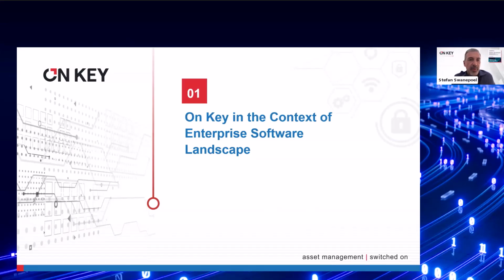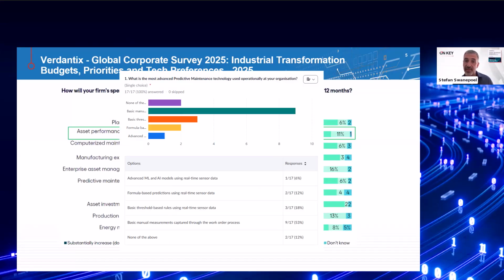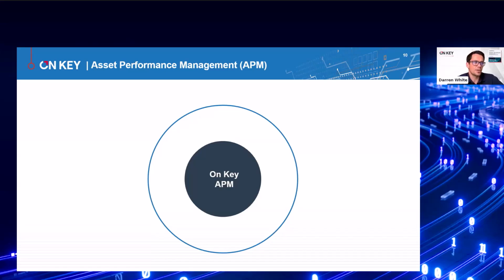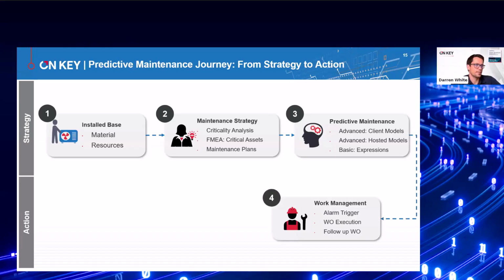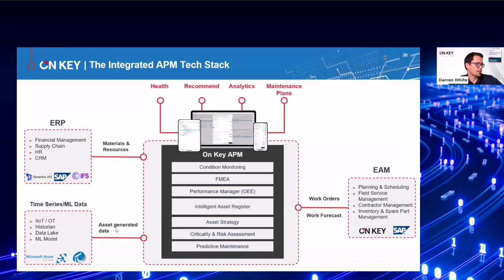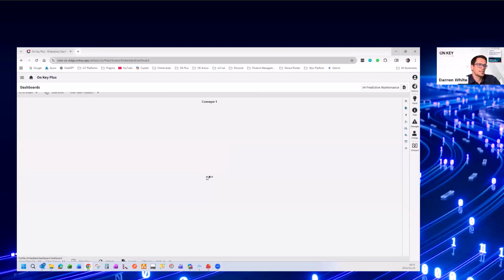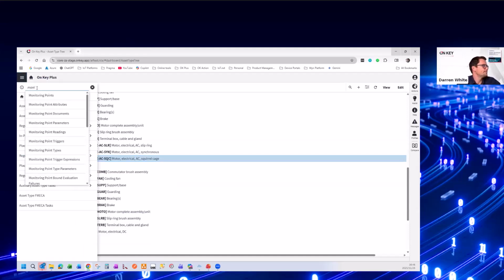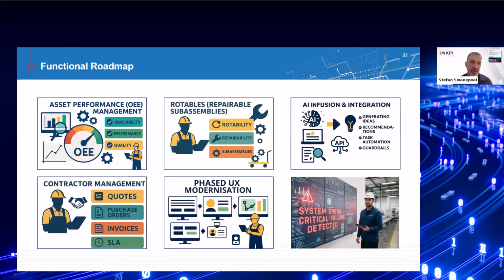Webinar From Insights to Action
Predictive maintenance isn’t the end goal - it’s the enabler. In this session, discover how On Key EAM software helps industrial teams turn predictive insights from machine learning (ML) models into real maintenance action, closing the loop between analytics, automation, and decision-making.